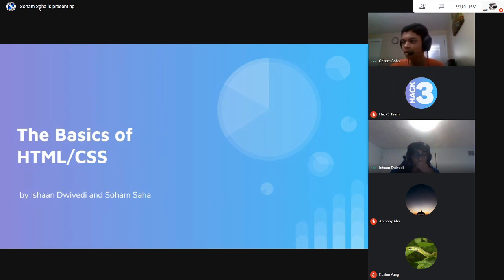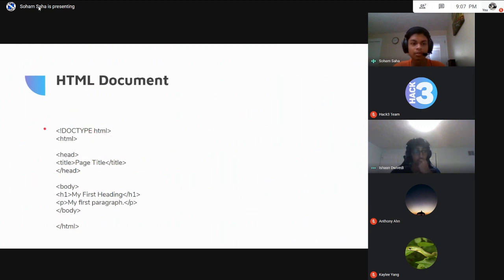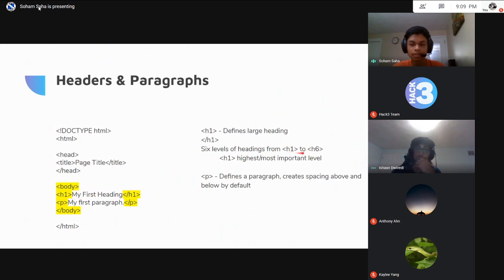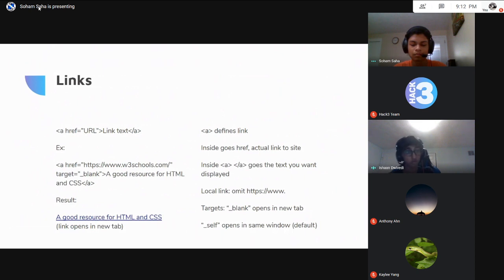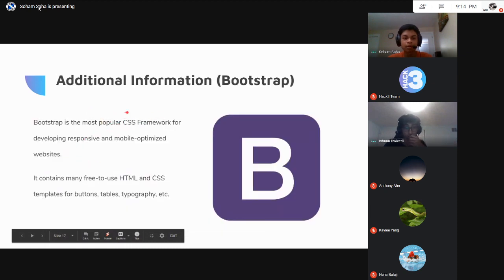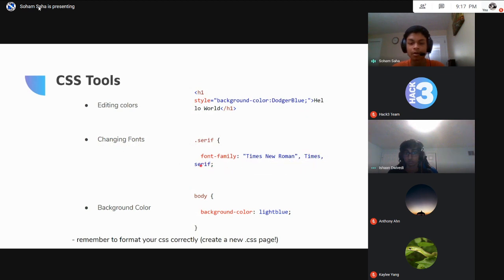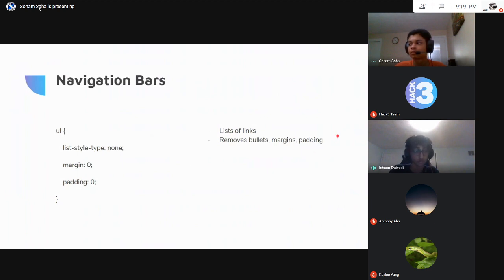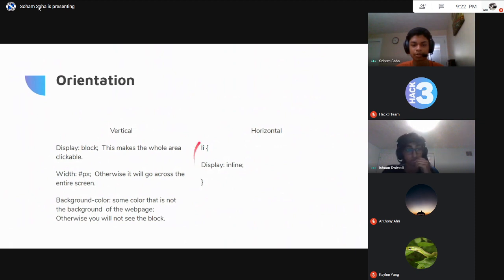Workshop - Create a website with an experienced web freelancer